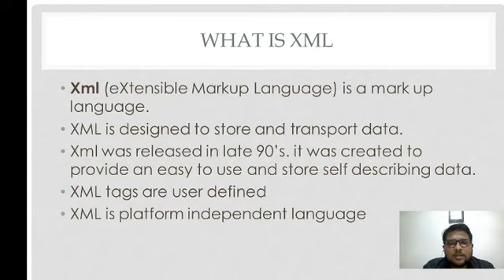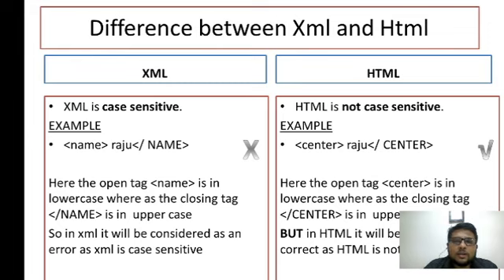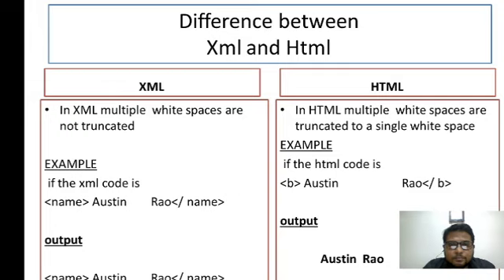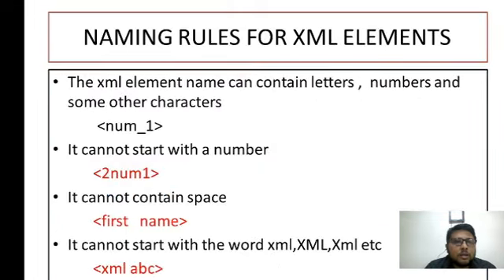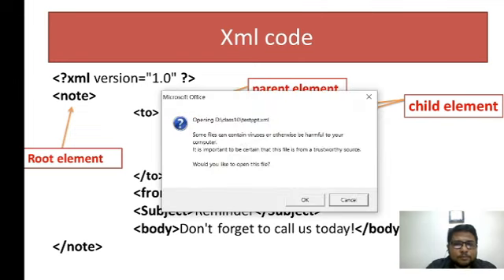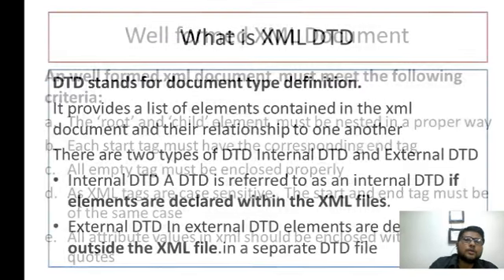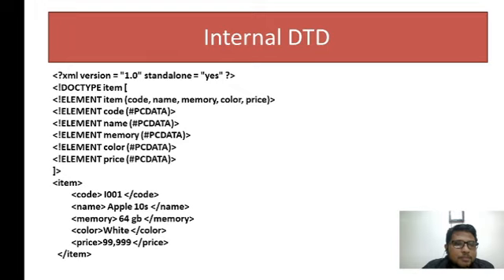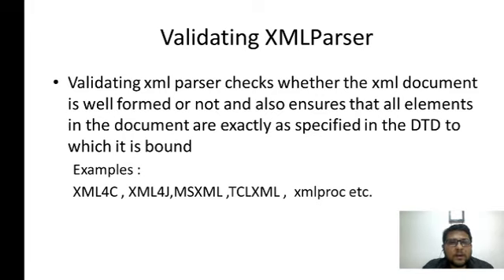XML basicxml ,xmlforbeginner, seba10, computerscience10, xmlparser, xmltree ,xmlcodes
Difference between Xml and Html
XML element
XML TREE
Well formed XML Document
XML DTD
XML Parser

Non validating XML parser
Validating XML parser